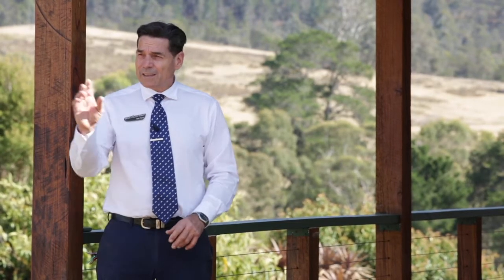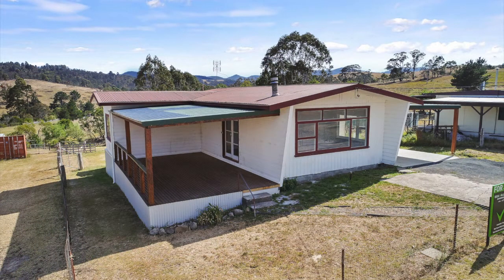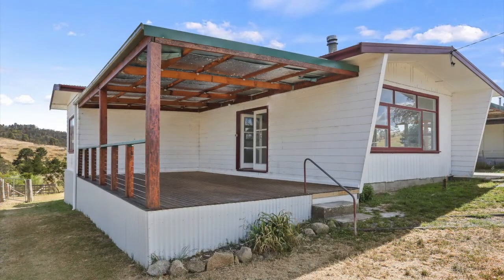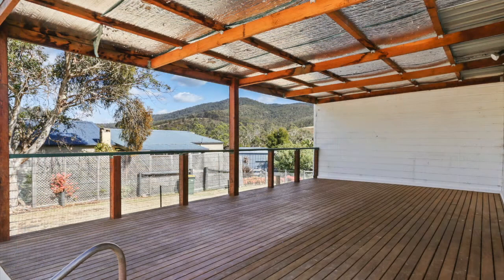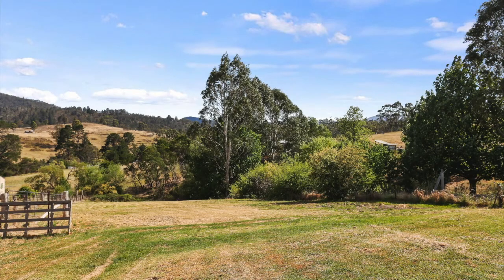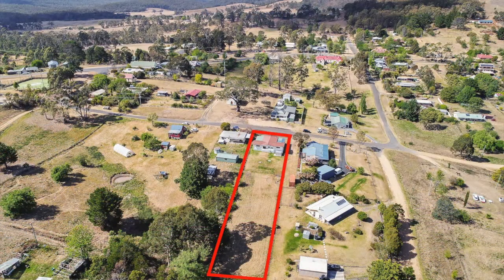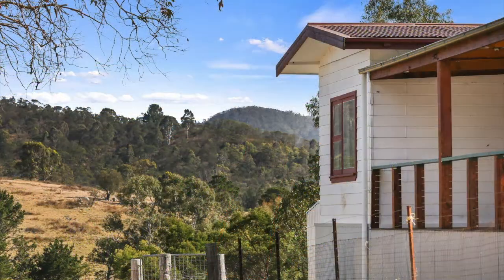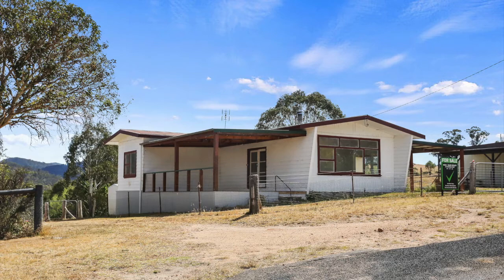26 Norwood St Wyndham NSW For Sale Bega Valley Realty. Bega 02 64920426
HONEST & AFFORDABLE RETRO COTTAGE
What a find this property is with three generous bedrooms and freshly renovated bathroom. Large open plan living areas, fresh paint, polished hardwood floor boards. (the real deal not the floating floor kind) High ceilings, an 8 X 5 Metre undercover hardwood deck, a double carport with direct access to the home, a wood heater and all the architectural hallmarks that appeal to those who value the  design cues from the 1950s and 1960s including the original kitchen in good working order. Be quick this one is priced to sell.

Neat and tidy move in ready three bedroom one bathroom country cottage

Unique retro architectural lines that cannot be reproduced today

Freshly tiled light filled bathroom with lovely claws foot bathtub

Original spaciously proportioned retro kitchen in good order

Fresh internal paintwork wood heater and high ceilings throughout

Huge undercover out door hardwood entertainers deck with views

Large 2000 m2 block with good access for caravans or boats

Town water town power + septic system rates approx. $1,600 p.a.

Won't last at this price : LOT 12   DP759125   SEC 5